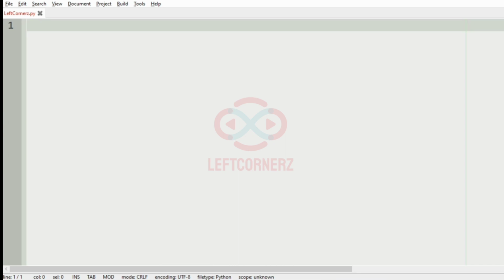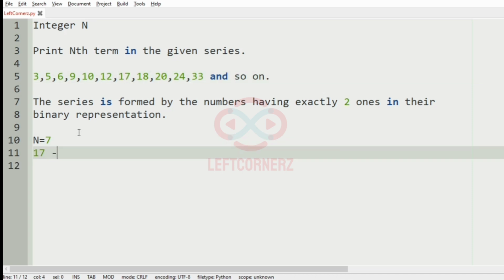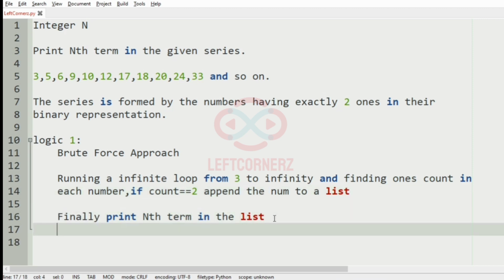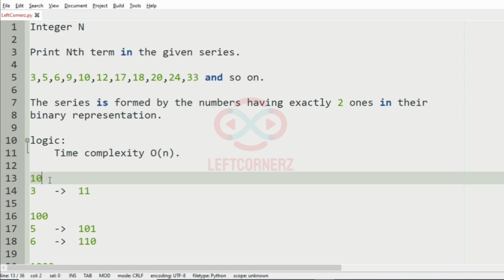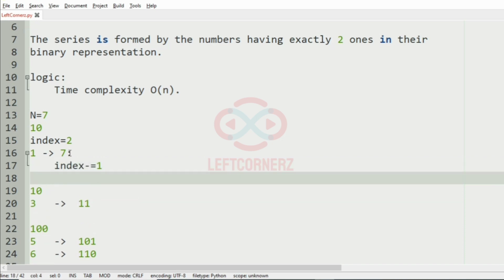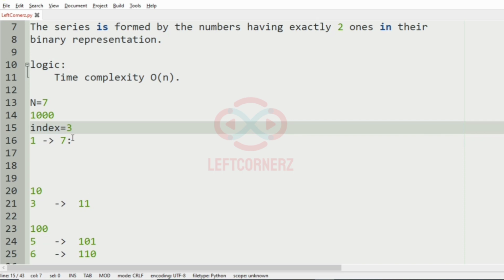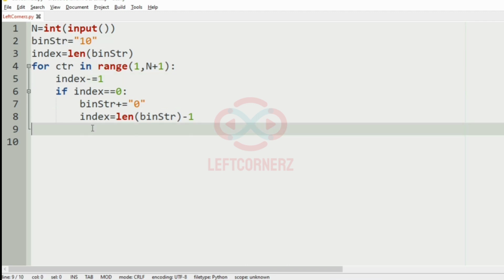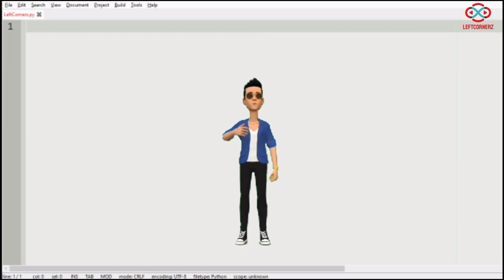skillrack daily challenge logic and solution - nth term - series(15-09-2020) [id -7427]